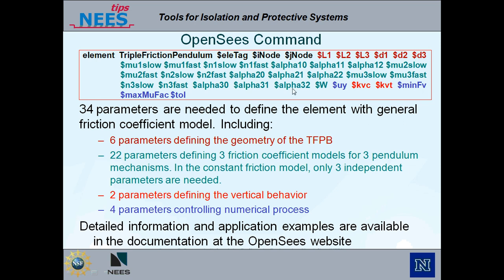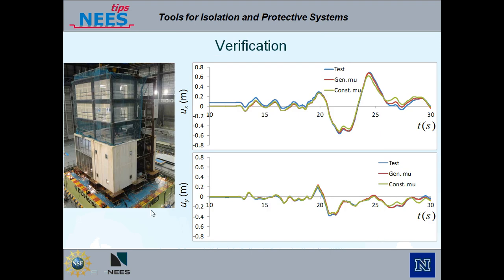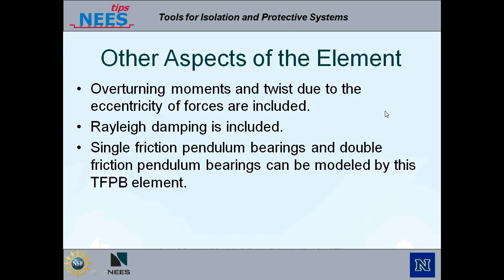Triple Friction Pendulum Bearing Element in OpenSees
Introduction to a triple friction pendulum bearing element in OpenSees